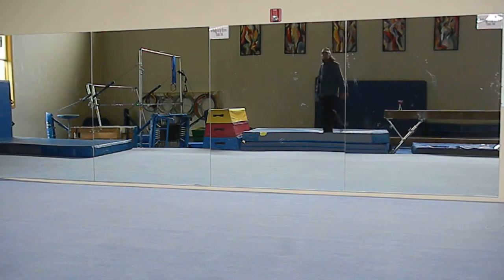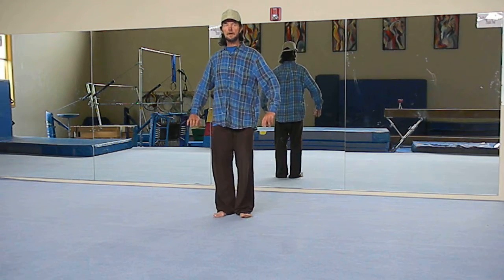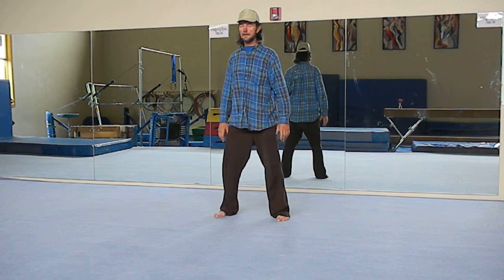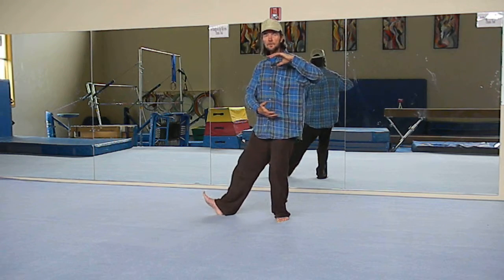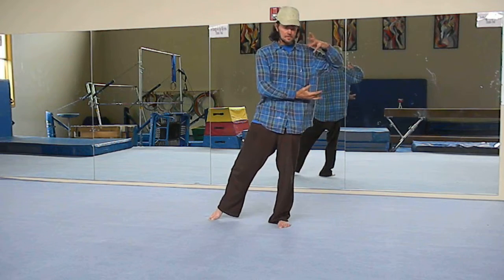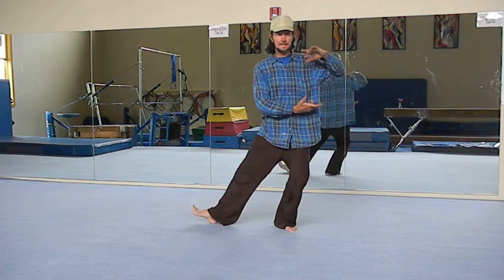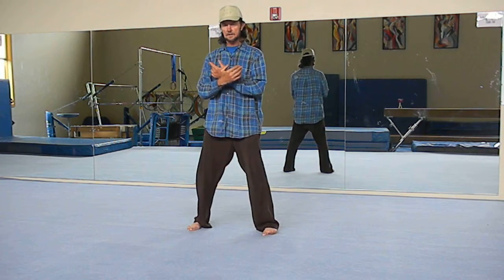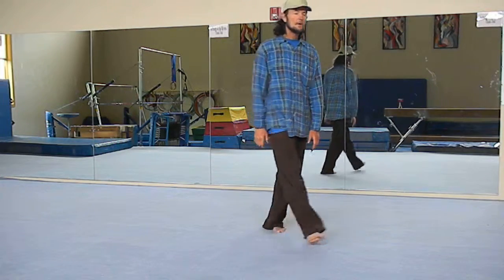Therapeutic Movement Instruction 707 443-8347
Adapted from basic simplified Thi Chi exercise. Thank you for your support!